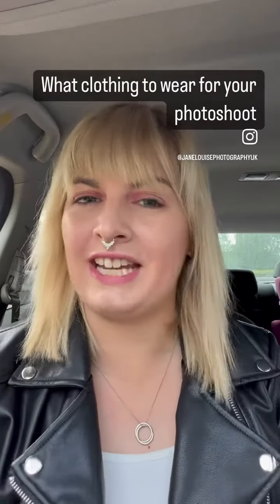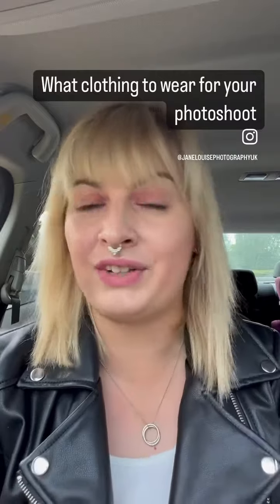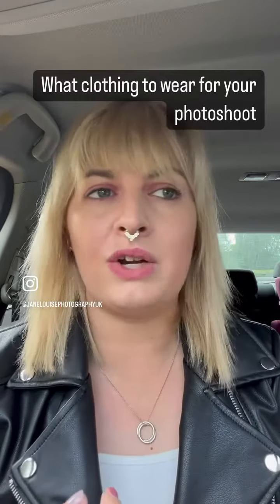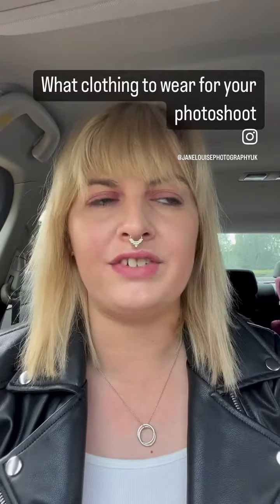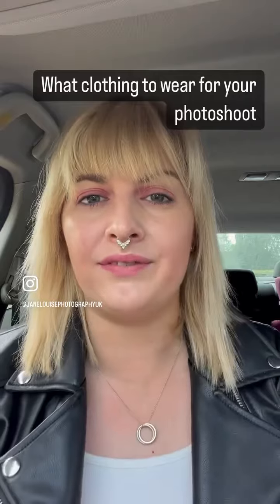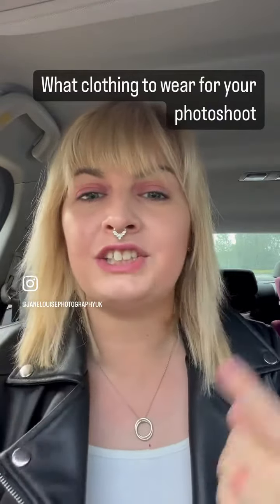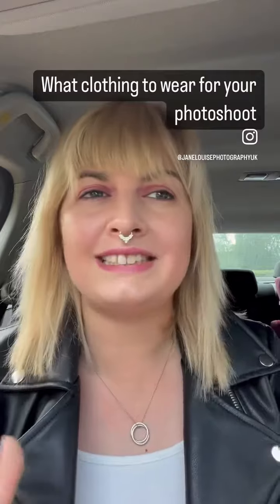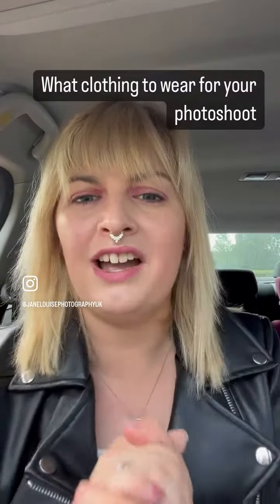What to wear for a photoshoot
One of my most asked questions is what to wear for a photoshoot, here is my advice 😁